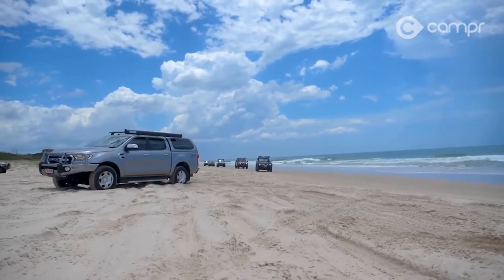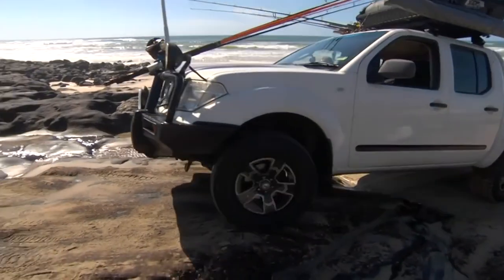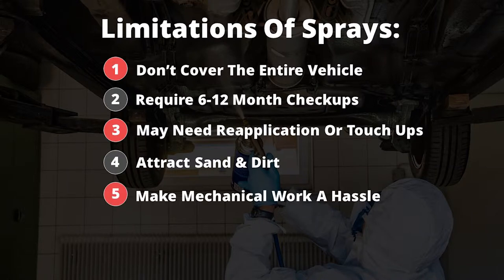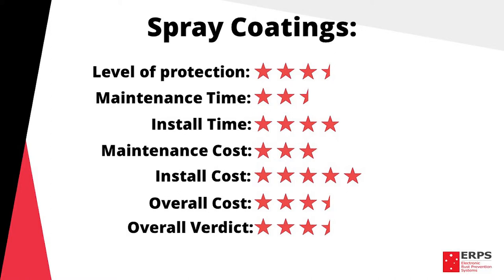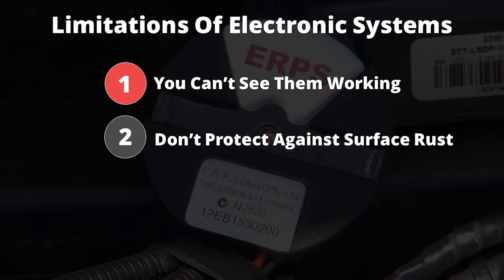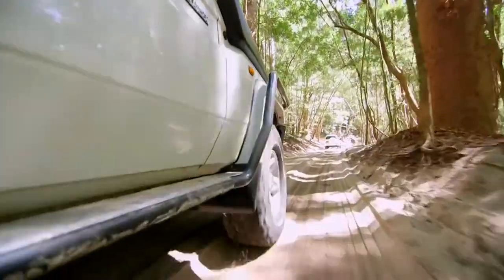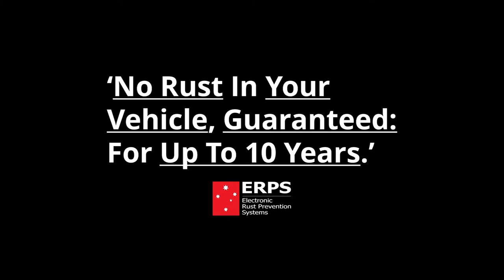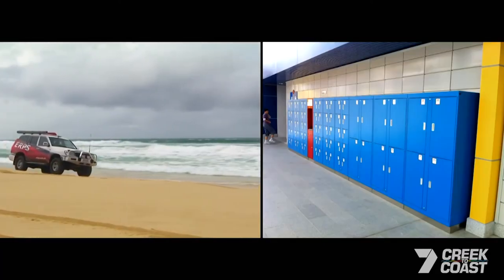Complete Guide To Purchasing Rust Protection ERPS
00:00 - Intro
00:47 - Our Experience With Corrosion Prevention
1:20 - What Rust Is & How To Prevent It (Part 1)
2:18 - Spray Coating Rust Protection (Part 2.1)
4:36 - Summary Of Rust Protection (Part 2.2)
5:36 - Electronic Rust Protection Systems (Part 2.3)
8:43 - Summary Of Electronic Rust Protection Systems (Part 2.4)
9:41 - Overview Of The ERPS System

So, you’re looking for rust protection for your vehicle. But maybe you’re not sure of the options you’ve got, how electronic systems work – or if they work at all.

Well don’t worry, by the end of this short video, you’ll have everything you need to make a confident decision on the best rust protection for your vehicle.

This video will cover 3 things:

1. What Rust is and how to prevent it

2. Your 2 main options for rust protection - how they work, their pros and cons, costs and our overall verdict based on protection, price & ease.

3. A brief overview of the ERPS system and how it’s different from other electronic rust protection systems.

If you’re looking for an electronic rust protection system – you’re pretty much wanting 1 thing from it. That it works. This is why we put our money where our mouth is and back every single ERPS sold with a guarantee – no rust in your vehicle for up to 10 years.

The ERPS system, in short is designed to achieve 5 key objectives:

Stop Structural Rust From Forming In Your Vehicle

Prevent Existing Rust From Spreading

Protect Your Paintwork From Oxidizing, keeping it looking shiny and new

Neutralize Stone Chips

Protect Your Entire Vehicle

The system works on capacitive coupling technology and is attached to your vehicles battery through a power generator, which draws a voltage of 25-30 milliamps. It then amplifies this charge to 450V and sends it to the coupler pads through our custom-designed loop circuit.

So, how then is the ERPS system different from other electronic systems?

Put simply, our system is built better because we build it ourselves. Unlike other electronic systems which are either imported or simply assembled here – we build 95% of our system, right here in Australia and have been doing so for 25 years.

What does this mean for you? It means that you’re getting the most technically advanced system on the market – but most importantly, you’re getting a system that works.

But how do we know it works?

1 – We’ve received over 50 positive testimonials on our site from people, businesses and surf life saving clubs who say it’s worked and as of the release of this video, we are the only electronic rust protection company in Australia with 5-Star Ratings on both Google & Facebook.

2 – We’ve been in business for over 25 years. If our system didn’t work, put simply, we wouldn’t be around today. We’ve built ourselves on a reputation of quality and integrity, and 25 years on we’re delivering exactly that.

3 – Finally, we guarantee it works. Whether your vehicle is new or used, we back each system with a corrosion warranty that guarantees no rust in your vehicle for up to 10 years.

So, if you’re looking to find your recommended ERPS system or just want some more information on the system, simply tell us a bit about your vehicle, and we’ll get back to with your best fit-kit.

We hope that this video has helped to debunk some of the mystery around electronic rust protection and given you a better idea of the best fit for your situation.